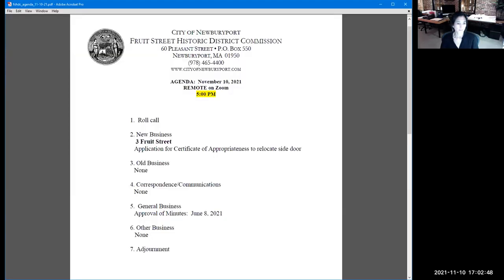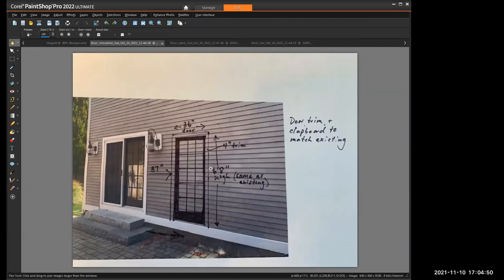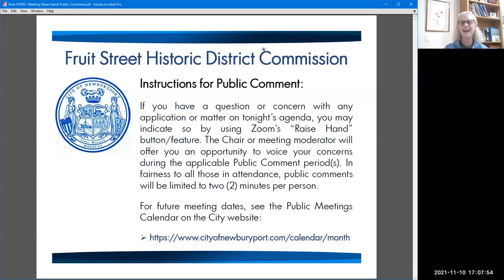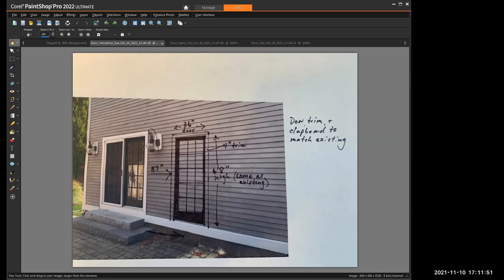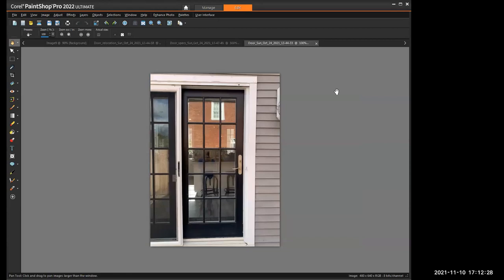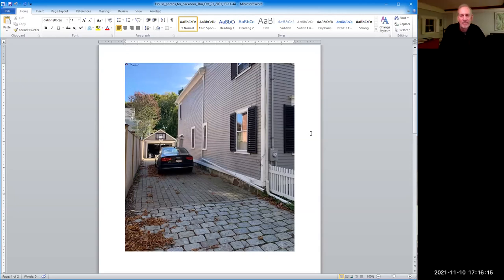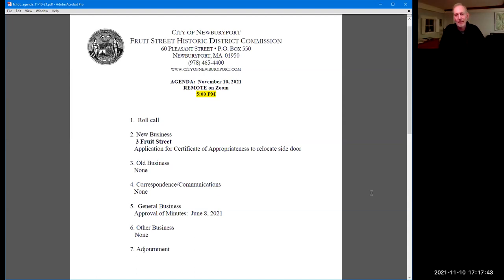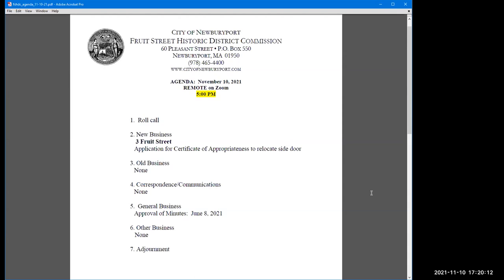Fruit Street Historic District Commission 11/10/2021